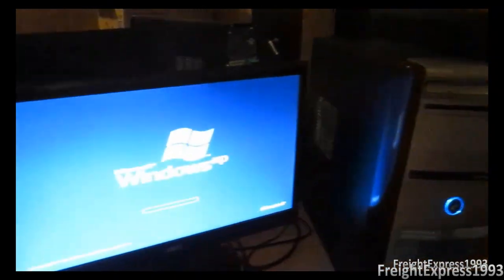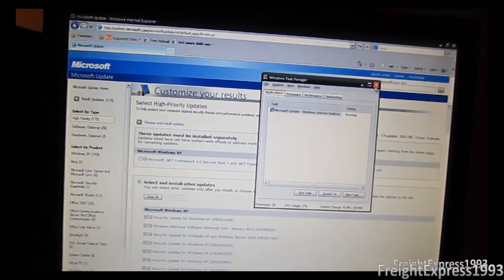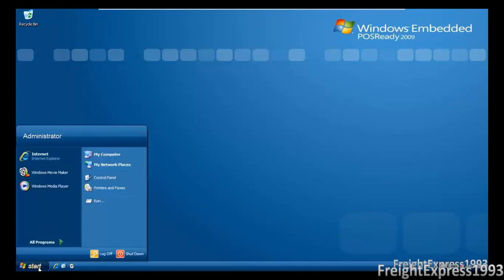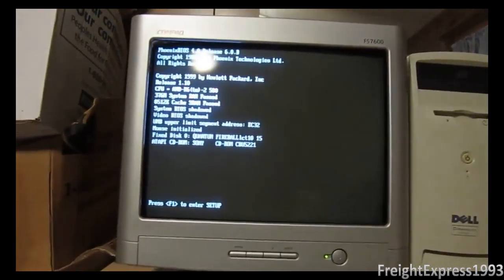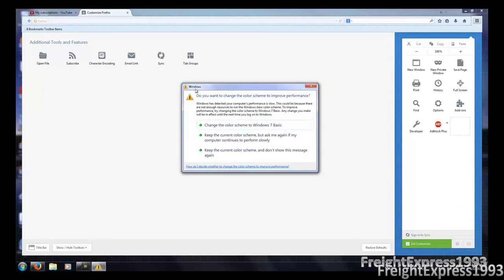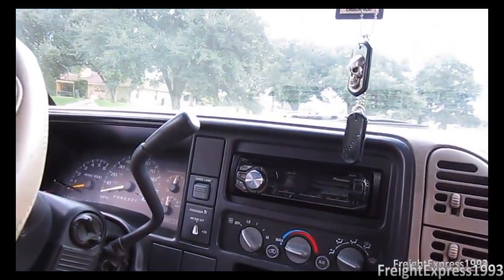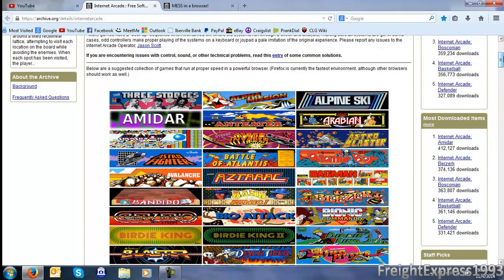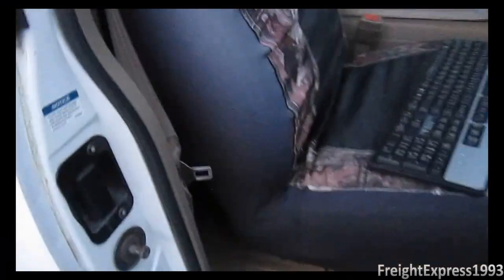FreightExpress1993 End Of The Year Review 2014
Here is my End Of The Year Review series nothing really exciting, but some from videos that were uploaded through out the year 2014.